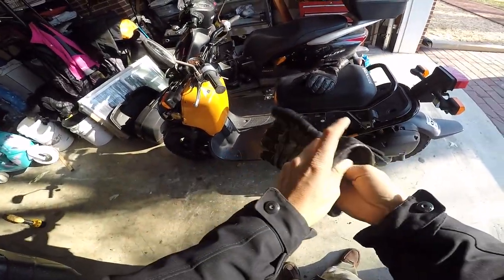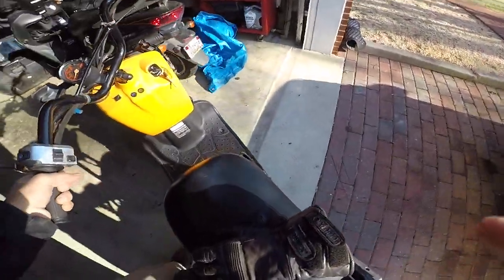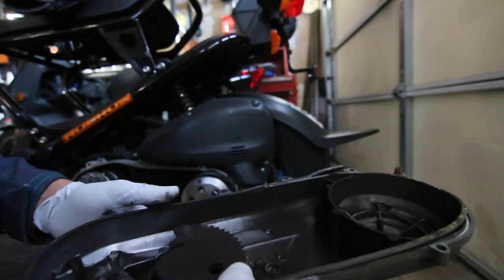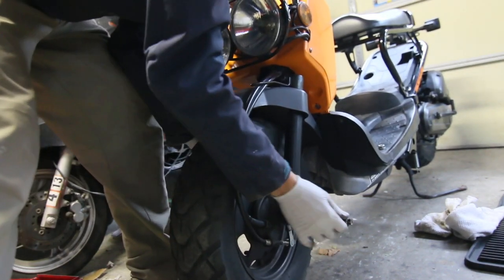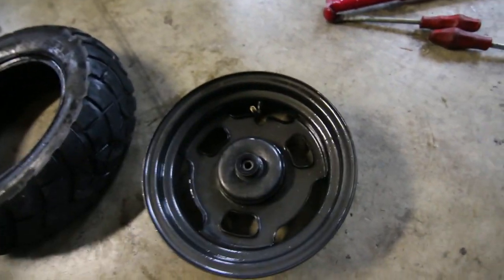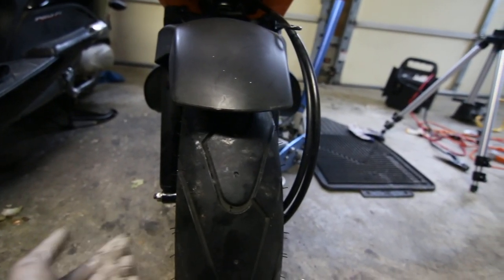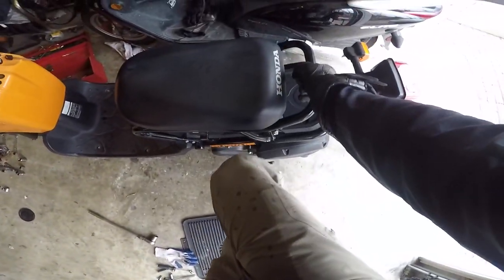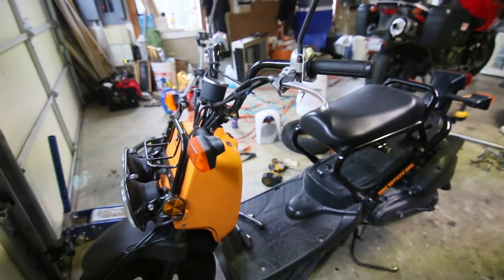Installing Tires on Honda Ruckus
Installing tires on a scooter is simple. The ruckus makes it more simple with no plastic to get out of the way.